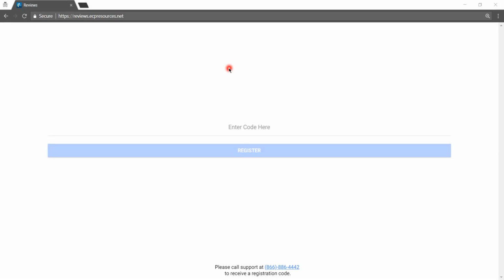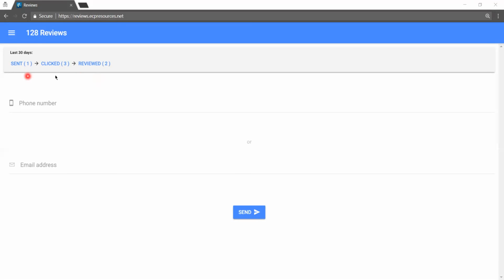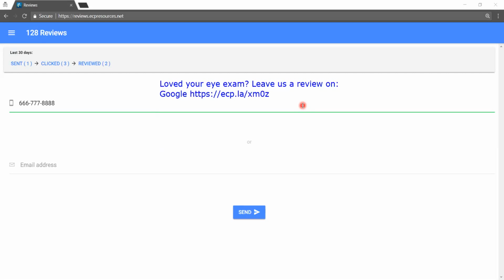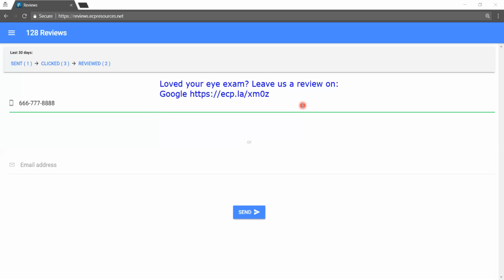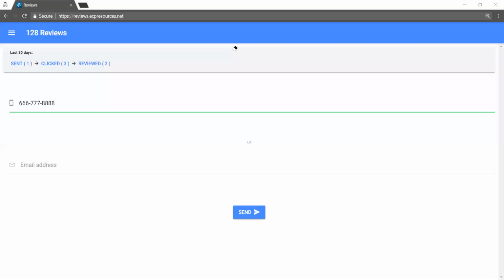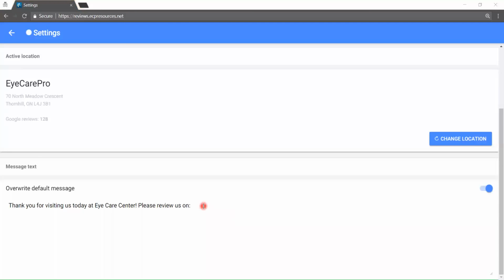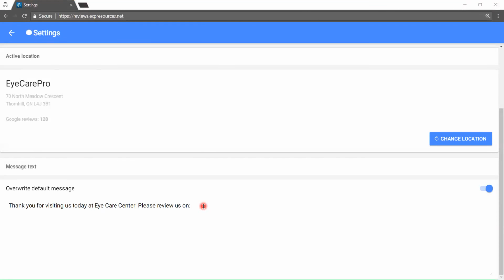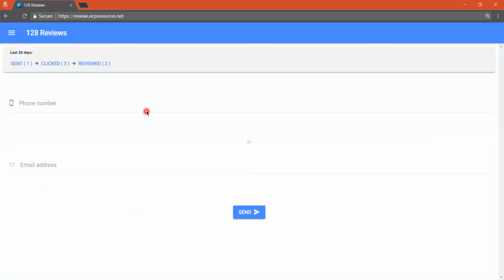Review App Tutorial for Practices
Review App by EyeCarePro

- Send a link to your patients' smartphone. This will guide them to Google, where they can leave a 5-star Google review for your practice and hopefully a short message.

- Our app can be used on any computer by going to reviews.ecpresources.net

- You can download it onto iPhone or iPad as well in the Apple Store.

- The Review app has a few features included, but the only feature your staff will really need to remember is sending the text message.

I encourage you, however, to also customize your outgoing messages, as well.

Standard Message Example:
Loved your eye exam? Leave us a review on: (Link)

Customized Message Example:
Thank you for visiting us today at ________! Please review us on: